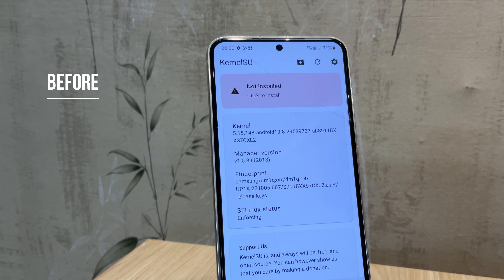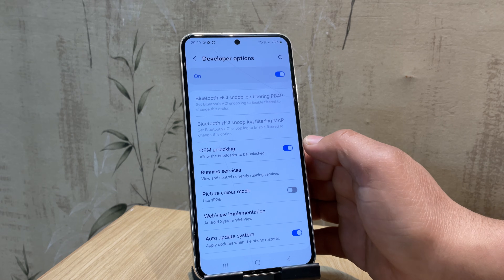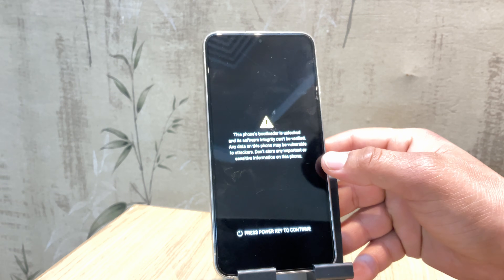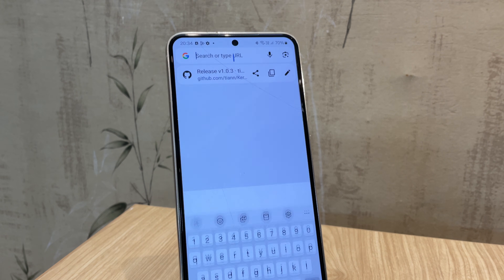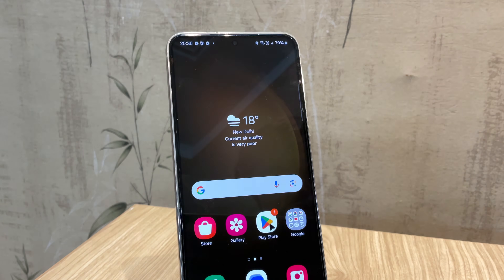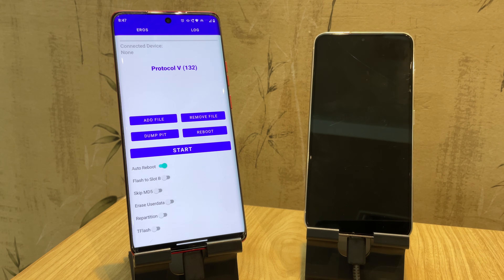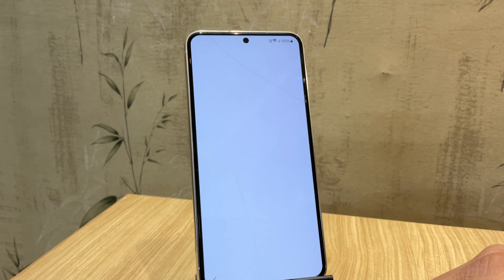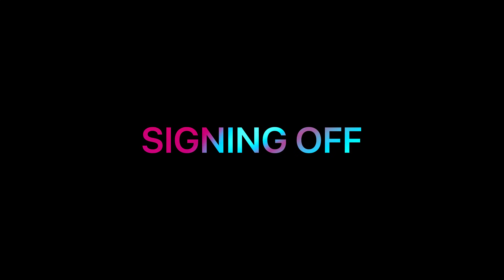How to Root Samsung Without PC with KernelSU | Root without Magisk, without TWRP (2026)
Install KernelSU in Samsung device. Learn how to root any Samsung device without PC using KernelSU or KSU! Without Magisk, without TWRP and no firmware downloads, just another Android phone! Learn how to unlock the bootloader, flash custom kernels, and configure modules like Play Integrity Fix and Zygisk to bypass root detection, all while avoiding FRP locks and data corruption risks.

Special thanks to Gabriel2392 and his ErosFlashTool for making this breakthrough possible.

📌 Timestamps:
00:00 -  Intro  (Root Samsung Using KernelSU)
00:33 -  Unlocking Bootloader
03:30 -  Installing And Download KernelSU
06:30 -  Flashing Kernel with ErosFlashTool
07:58 -  Verifying Root Access